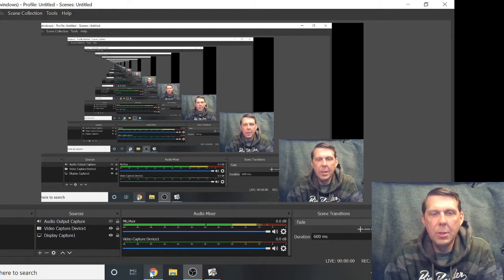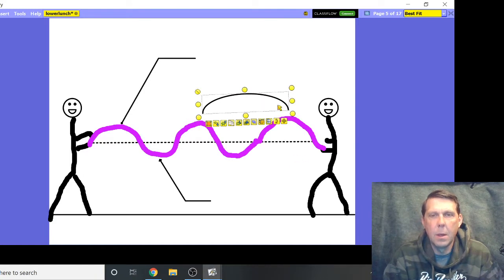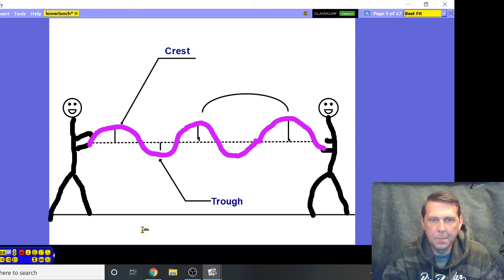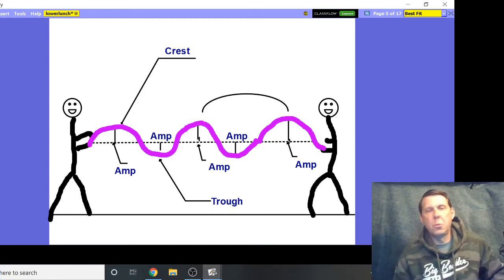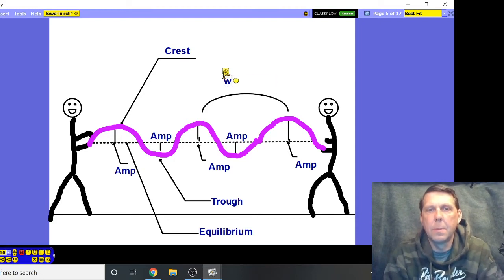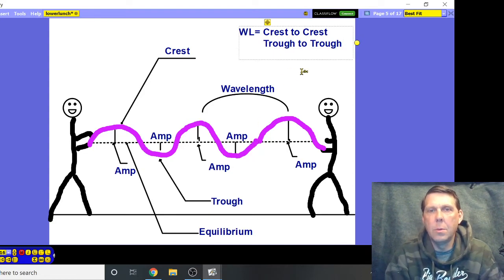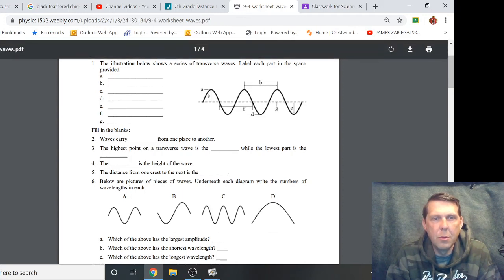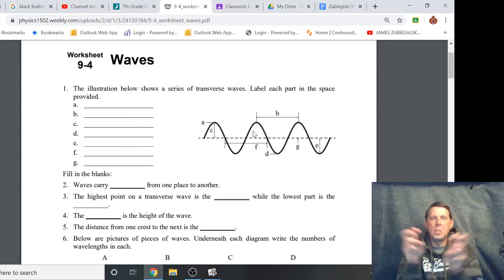9th Grade E Learning Wave Labeling